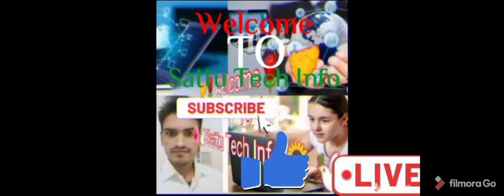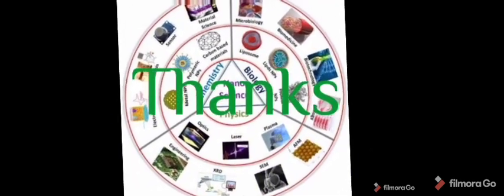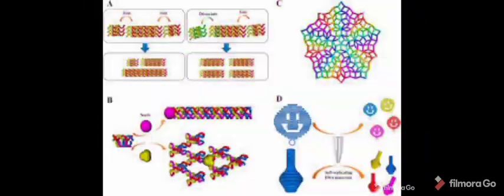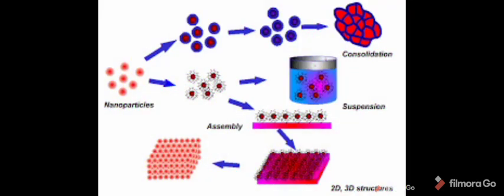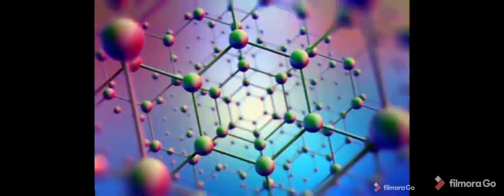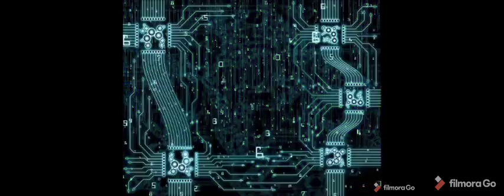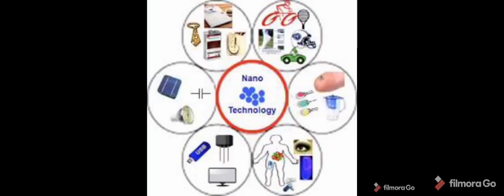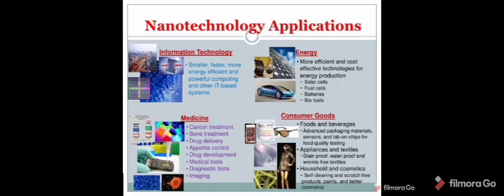Nanotechnology / Nanoscience (NT / NS)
✓ What is Nanotechnology & Nanoscience ?
✓ Why nanotechnology is the futuristic technology ?
✓ Where Nanotechnology is going ?
✓ What are the applications of Nanotechnology ?
✓ How Nanotechnology can change the futuristic Technologies ?